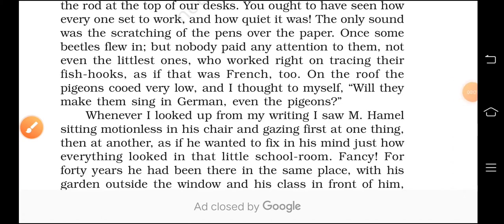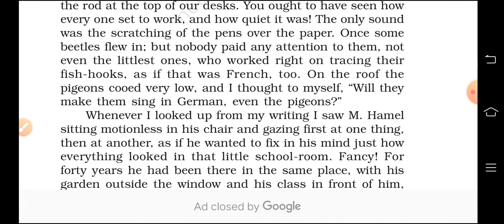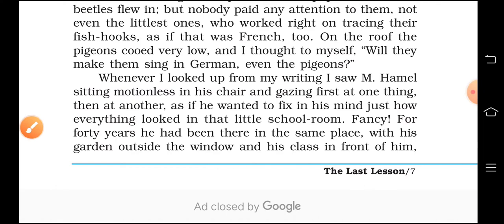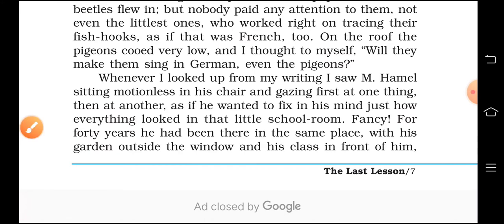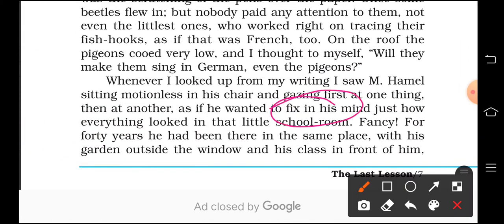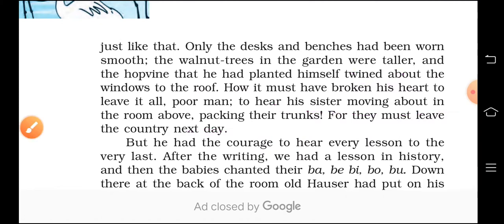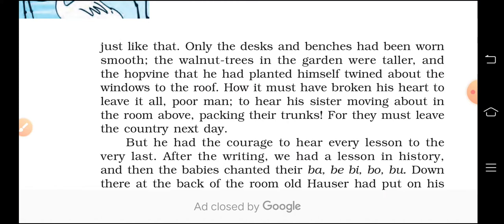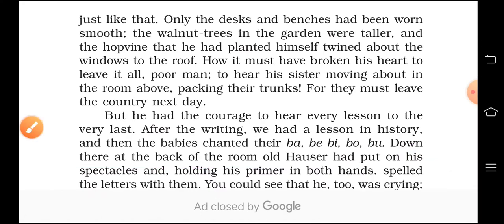The Last Lesson Explanation Part -3